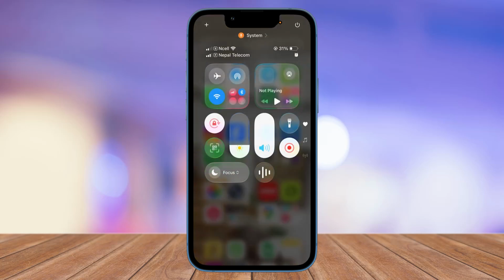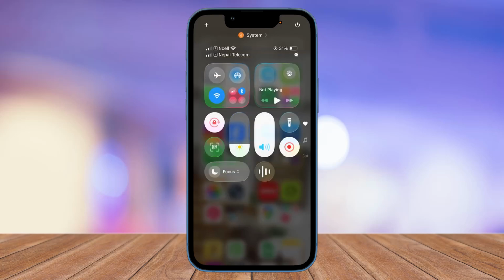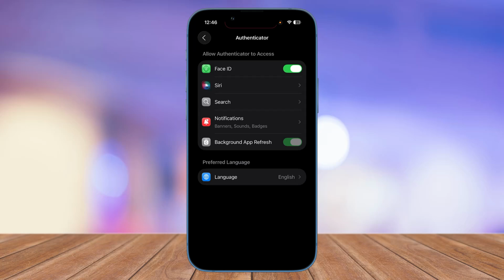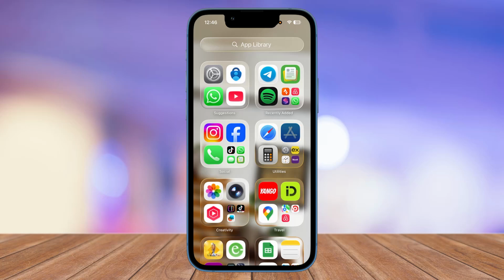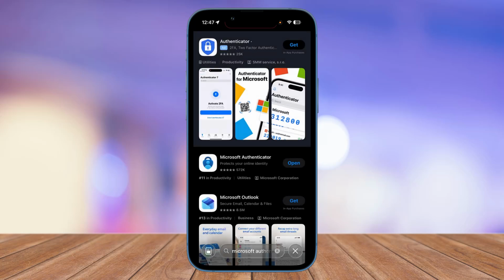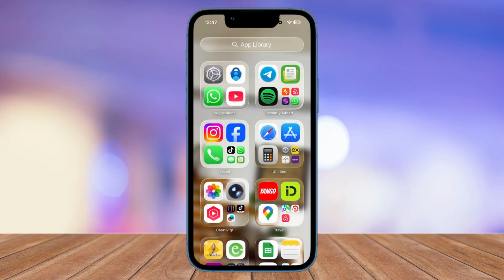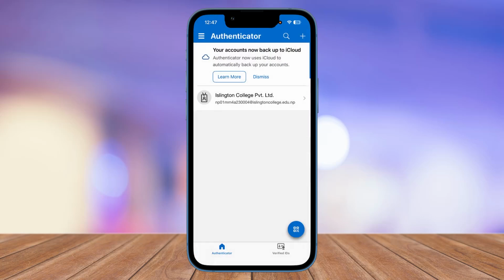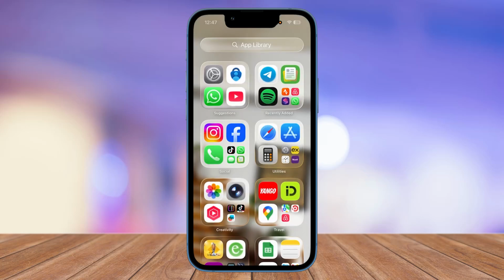Microsoft Authenticator Not Working? FIX It Now | 2026 Step-by-Step Guide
Learn how to fix Microsoft Authenticator when it’s not working in 2026 with this step-by-step guide. This video covers troubleshooting issues like codes not showing, push notifications not arriving, sign-in requests failing, and restoring 2FA access. Perfect for anyone searching how to fix Microsoft Authenticator, resolve login problems, or restore app functionality. Follow these 2026 tips to ensure your accounts remain secure, your authentication works reliably, and you regain full control over Microsoft Authenticator for all your accounts.